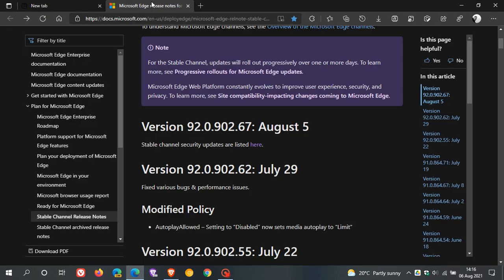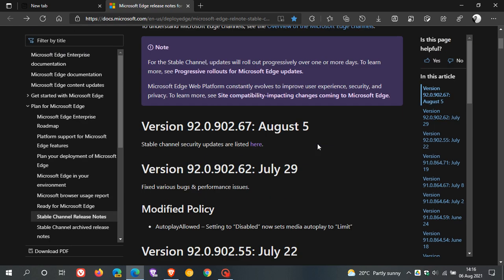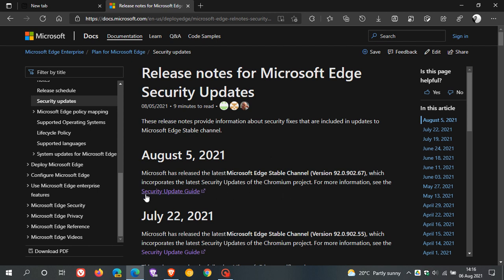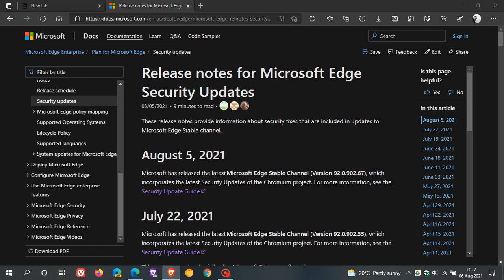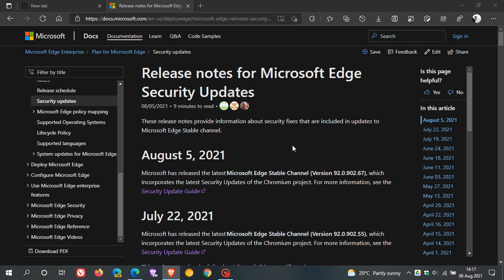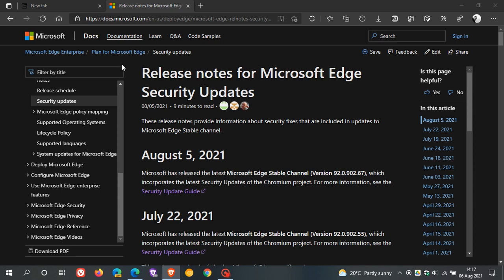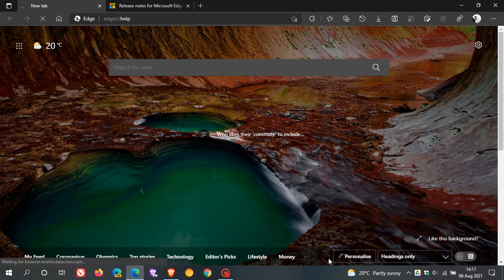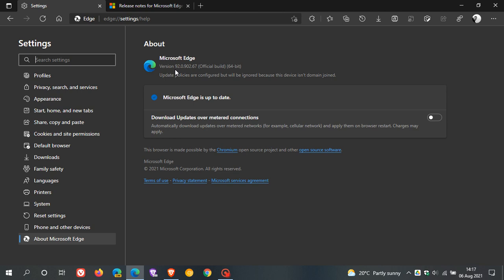Microsoft Edge updated with important security fixes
This update incorporates the latest Security Updates of the Chromium project. Make sure you are up to date.